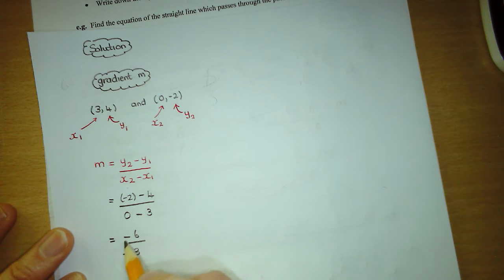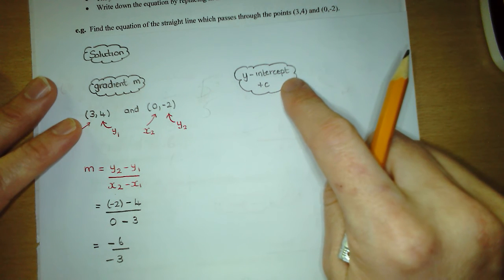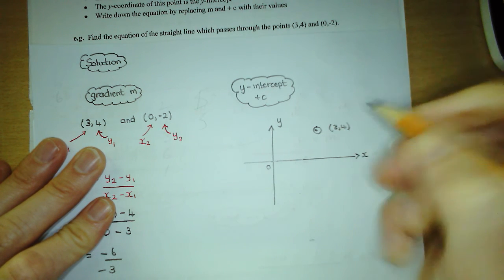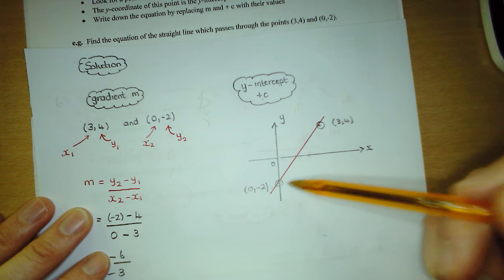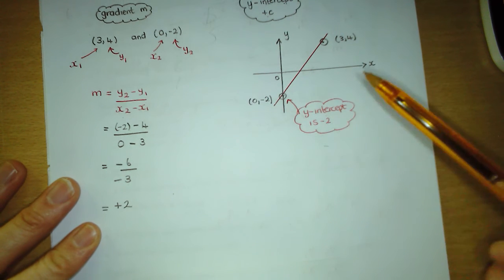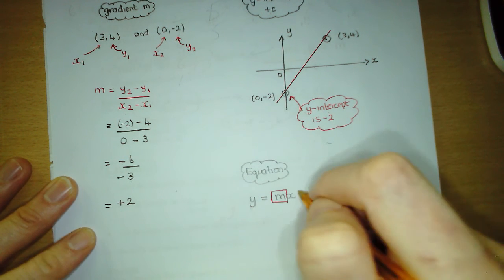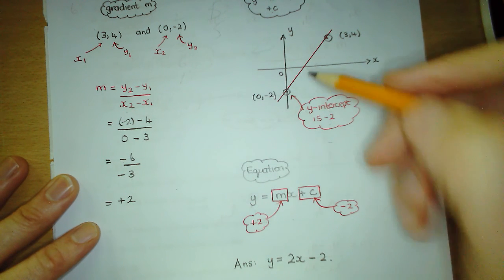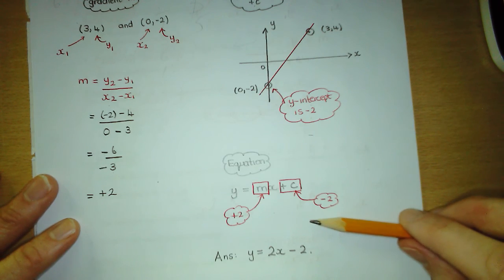Finding the equation of a straight line joining two points where one point is the y intercept